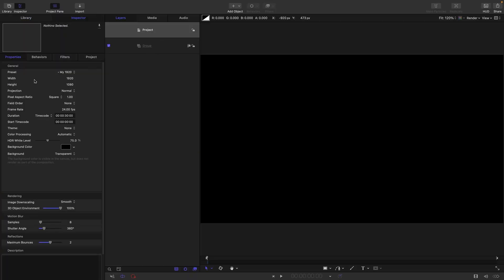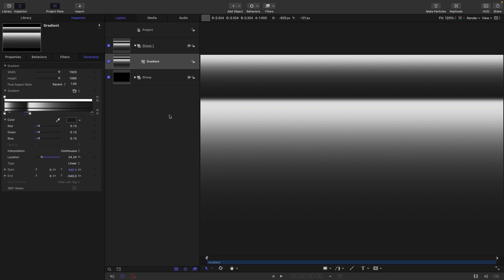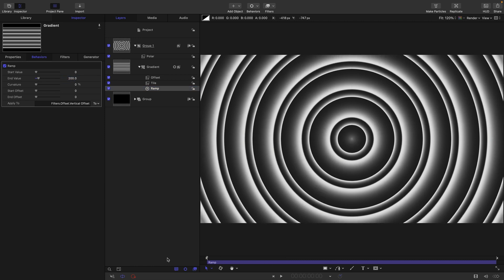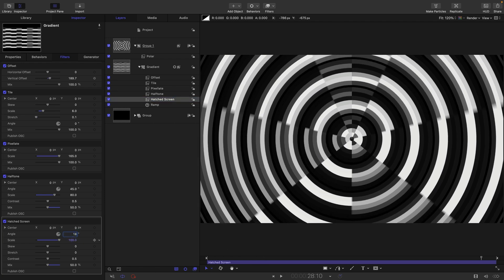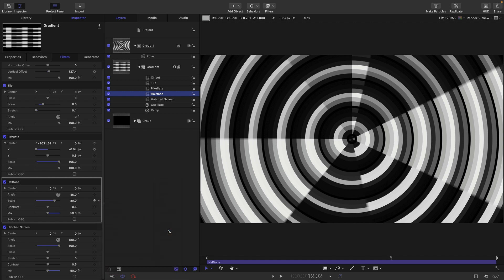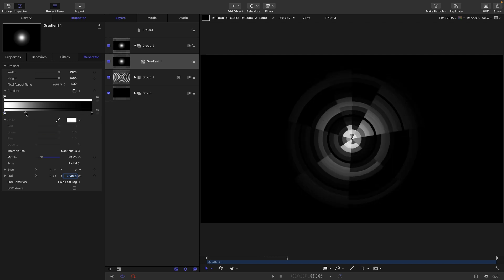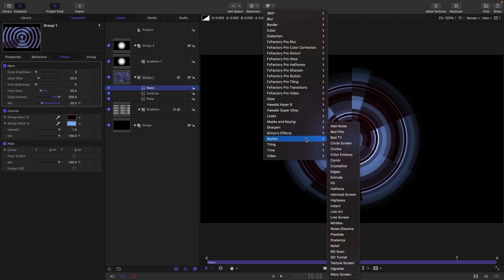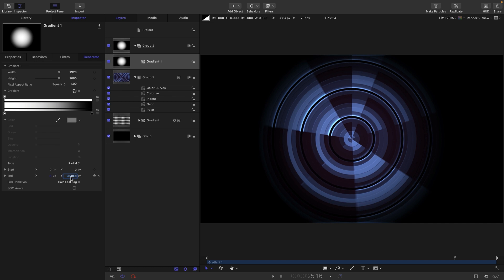Apple Motion: Radial Gizmo Tutorial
Despite what it looks like none of the components of this animation are being rotated. So what's the secret? Trust me, it's a very powerful one.